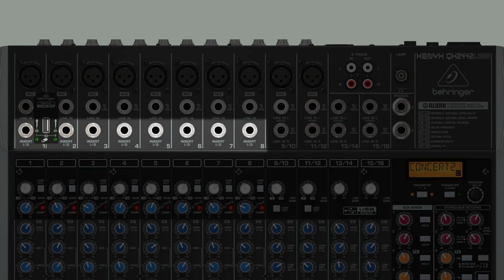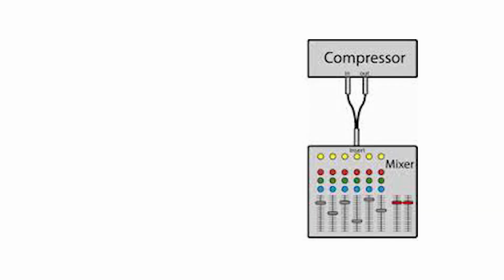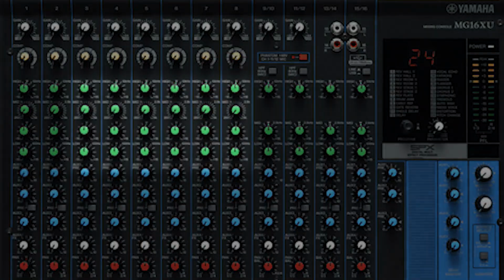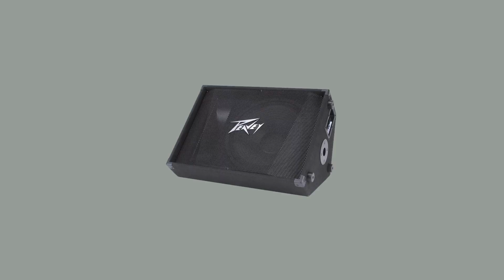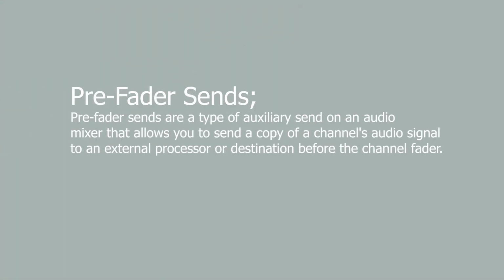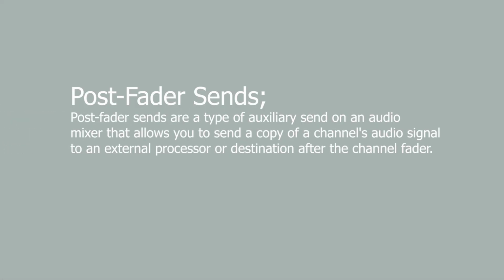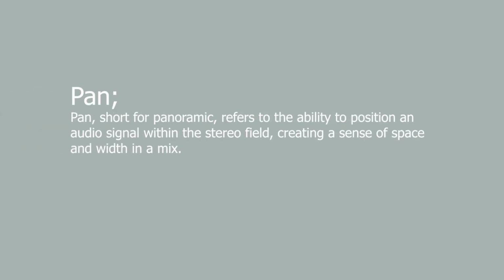Conquer Any Mixer with these Basics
In this video, we'll break down the fundamentals of the channel strip, the building block of every mixer. Whether you're working with analog or digital mixers, understanding these basics will give you the confidence to conquer any mixing board.

We'll cover:

- Signal types and routing
- Preamp, insert, and direct out spots
- Practical applications of inserts
- EQ section: usage and application
- Phase switch and its role
- Sends, faders, and pan controls
- How channel strips work together in both analog and digital mixers

By the end of this video, you'll have a solid grasp of the channel strip and be able to tackle any mixing challenge. Whether you're a beginner or an experienced engineer, this tutorial will help you improve your mixing skills.